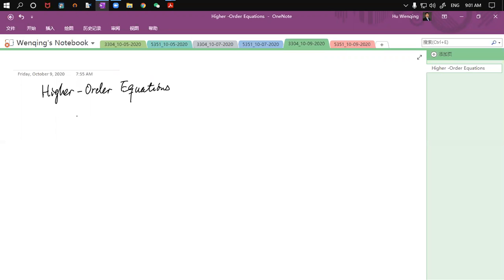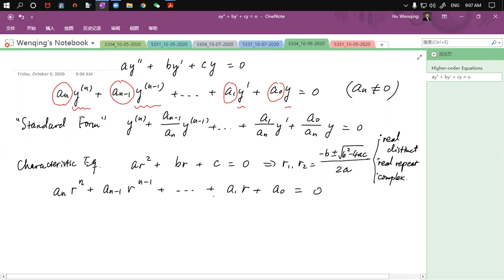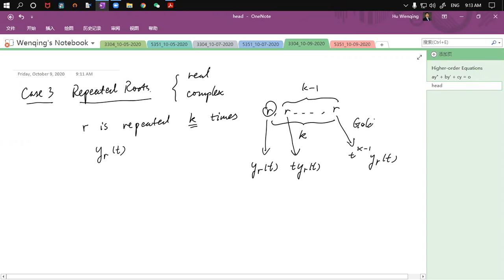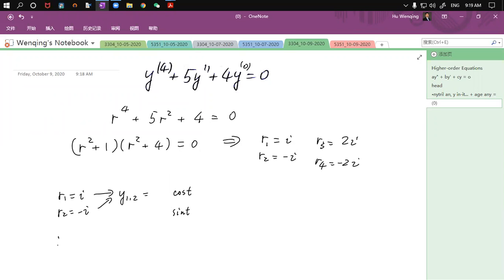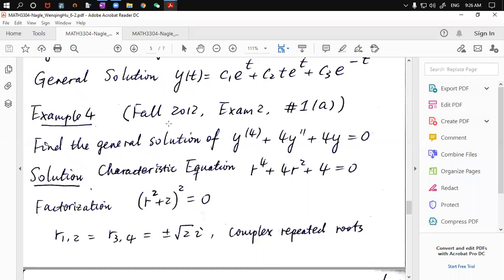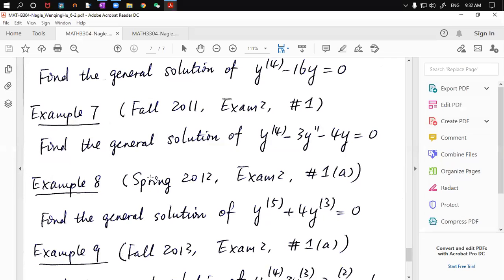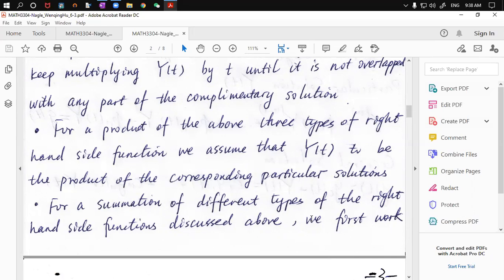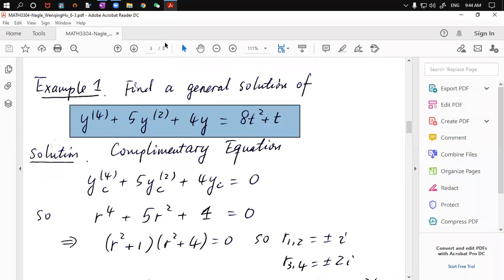ODE 18 Solving Higher Order Eqs 1